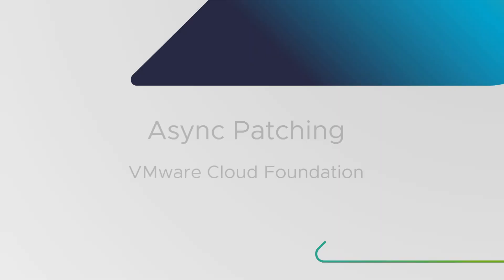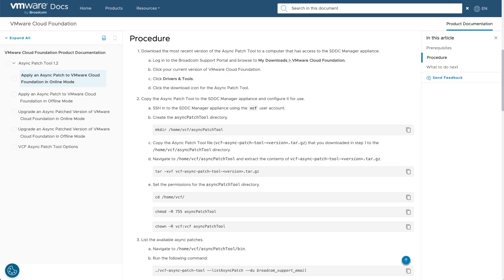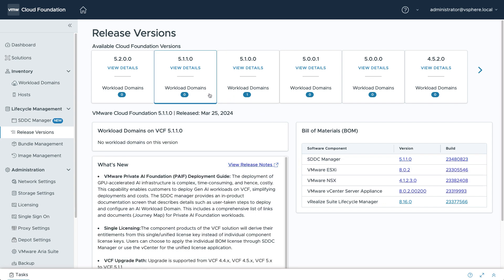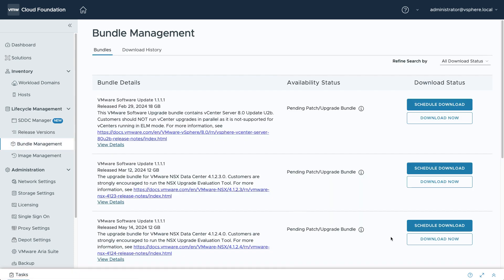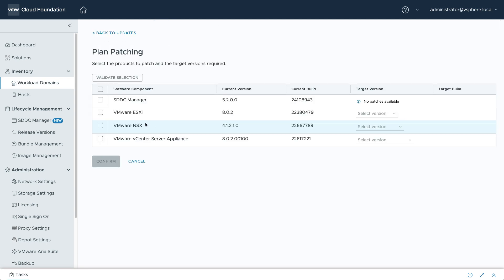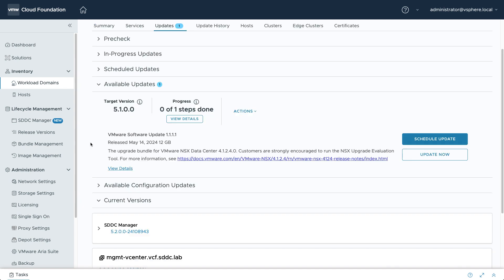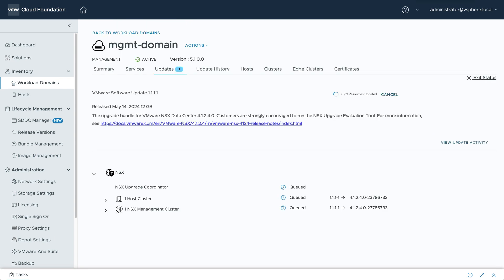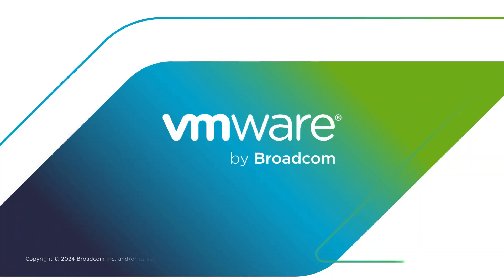How to Apply Async Patches in VCF 5.2 for Greater Control and Flexibility in Your Private Cloud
Learn how to simplify your infrastructure updates with VMware Cloud Foundation (VCF) 5.2's async patching capability. In this video, Eric Gray from VCF technical marketing shows you how to apply individual async patches to your infrastructure components, ensuring the security and performance of your private cloud. Discover how to view available updates, download async patch bundles, and initiate the patching process using the new Plan Patching workflow in SDDC Manager. Get greater control and flexibility in managing your VMware private cloud.